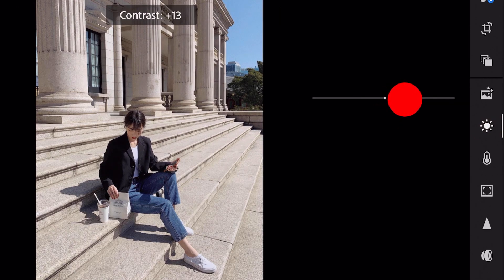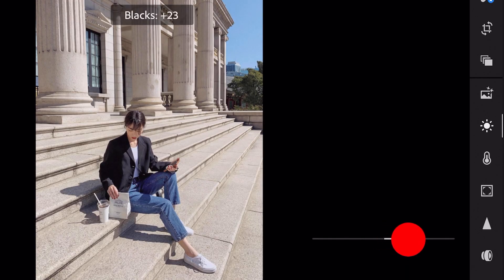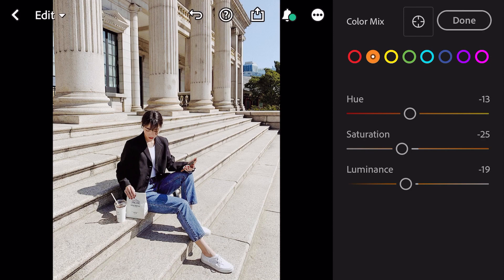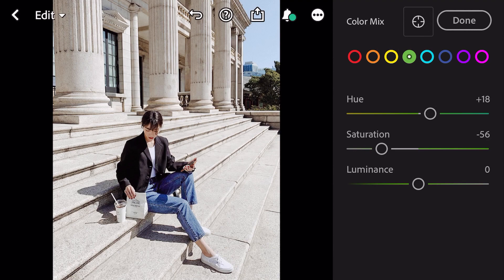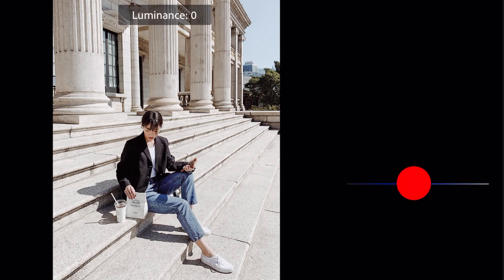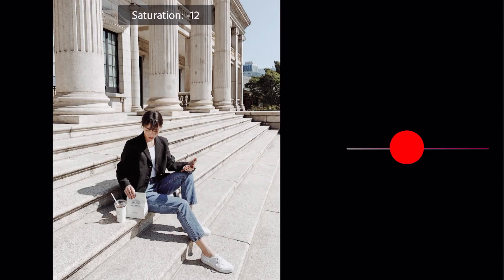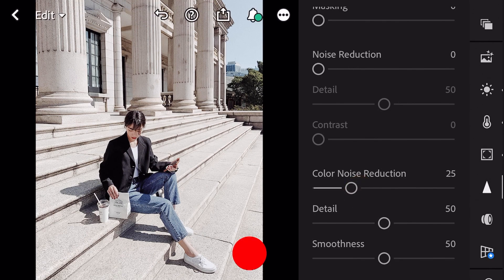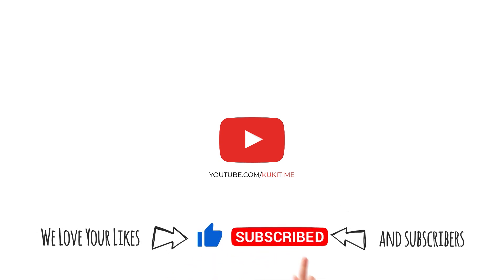How to Edit Minimal White Presets | Lightroom Mobile Presets Tutorial Free DNG XMP Editing Tutorial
Learn How to Edit Minimal White Presets

In this video I will show you how to edit White Tone using Lightroom Mobile.Foodie vintage

🔽 Download

KUKITIME